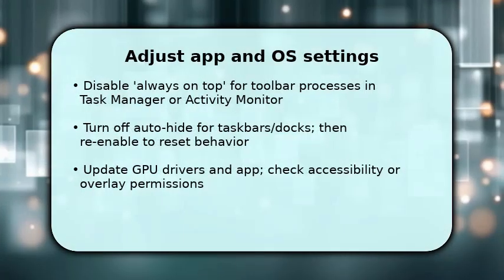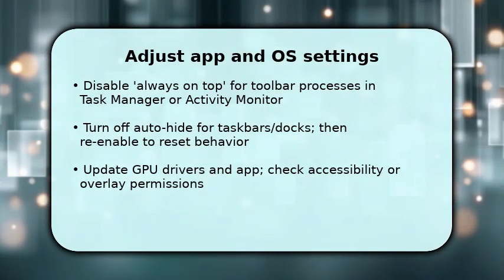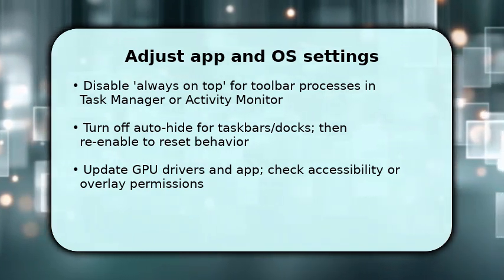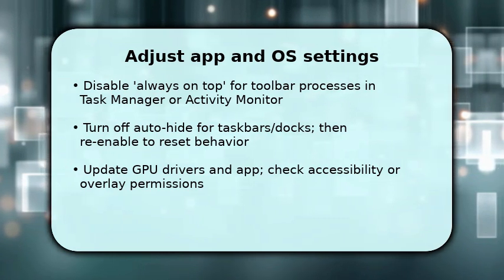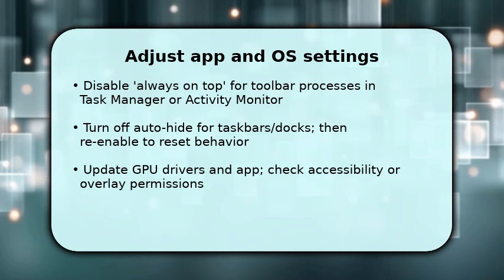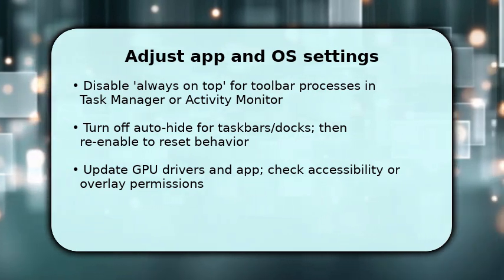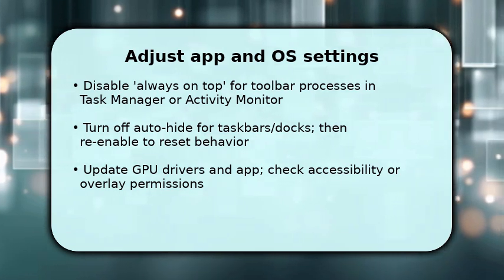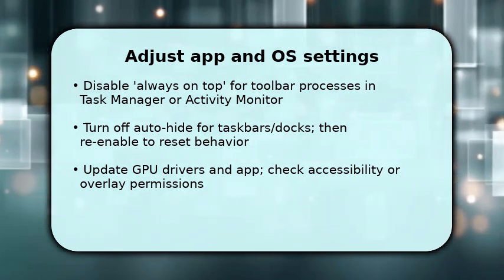How to Fix Toolbar Showing in Fullscreen - Full Guide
Discover the ultimate solution to prevent your toolbar from displaying in fullscreen on various devices. This comprehensive guide covers common issues, step-bythy fixes for different operating systems like Windows and macOS, as well as tips for mobile platforms such as iOS and Android.